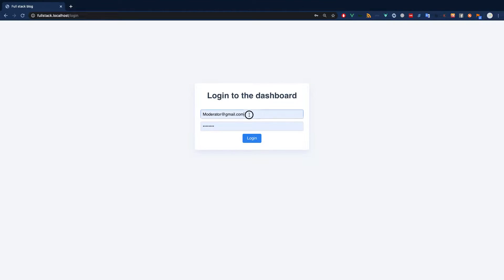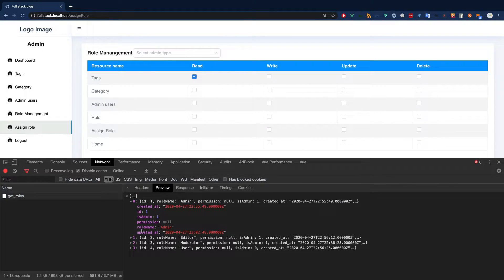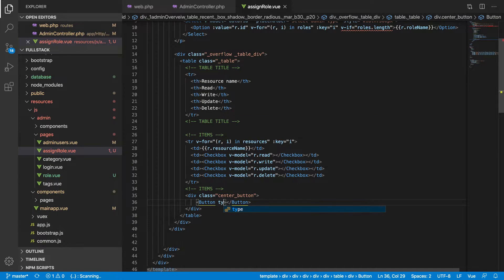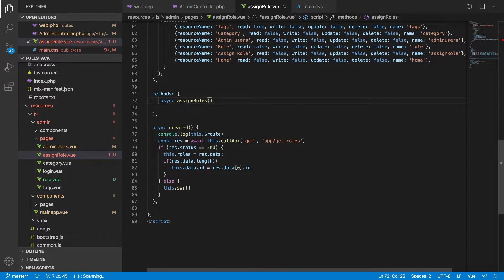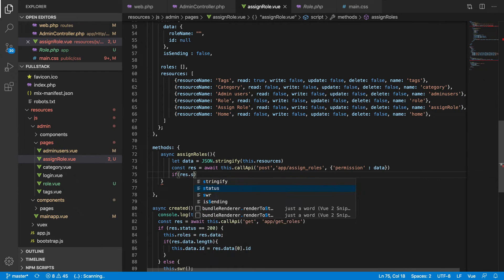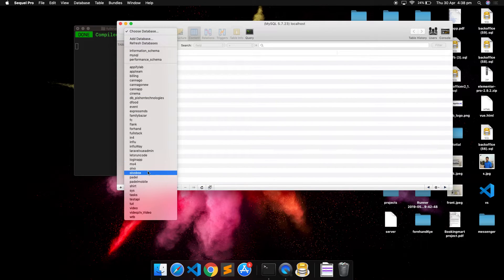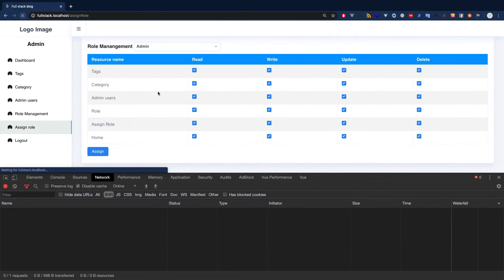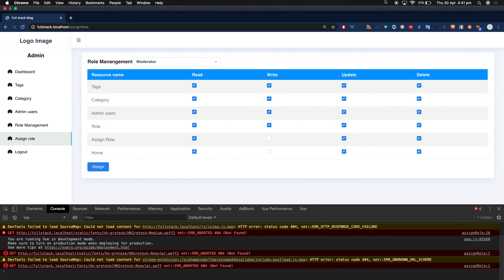Insert permission for different resources | Full Stack Laravel Vue Development | Part 28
Admission going on for Laravel, vue, reactjs, nodejs, flutter and database design. In this video you will learn how to insert permission and show default permission for the role of an admin.

1. Route ​
2. Model ​
3. View ​
4. Controller ​
5. Query​
6. Middleware ​
7. Authentication​
8. Relationships ​
9. Email sending ​
10. Account/Password recovery

1. Vue router ​
2. Vuex​
3. Components ​
4. Mixin ​
5. Methods ​
6. Hooks​
7. Filters ​
8. iView UI ​
9. Computed ​
10. Data function ​
11. Two-way binding​
12. Axios​
13. Vue conditions ​
14. Vue loops ​
15. Vue editor.js​